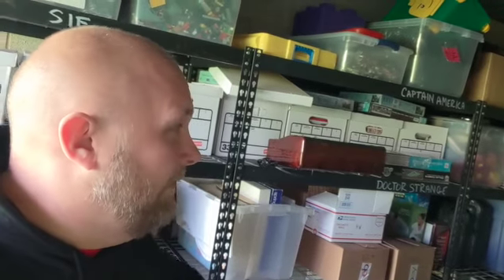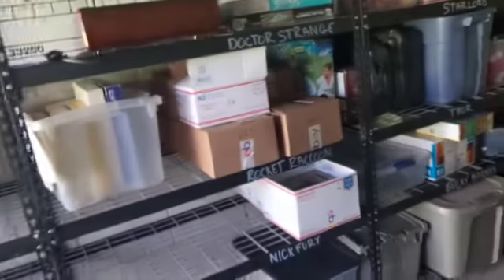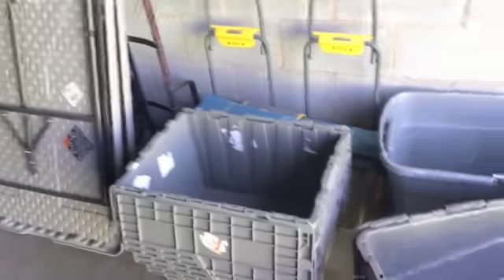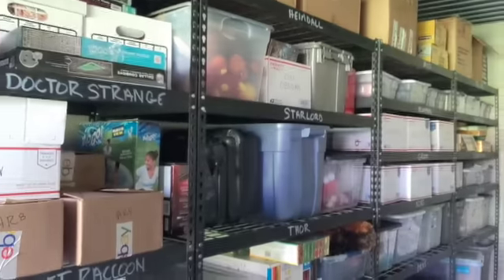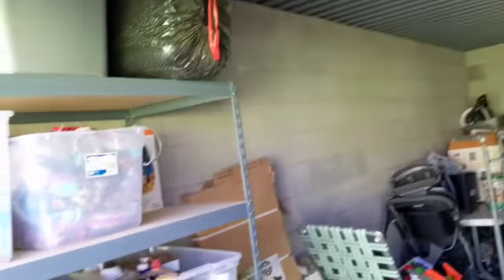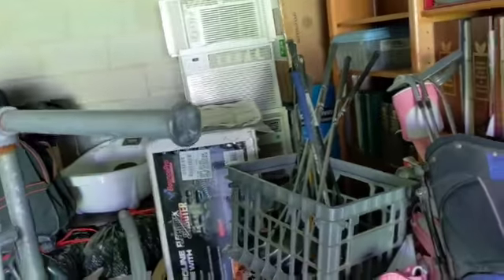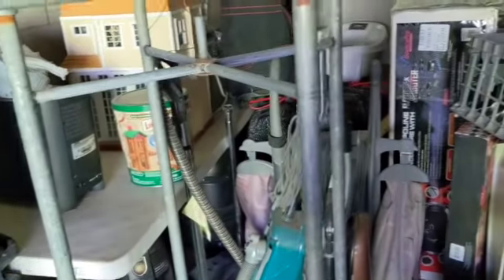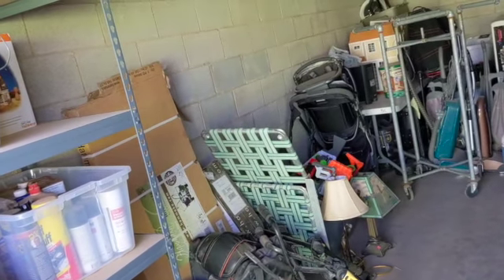Something different after Christmas. Almost finished moving.